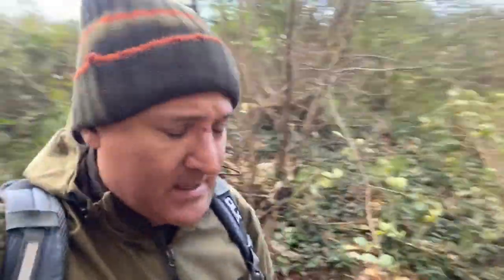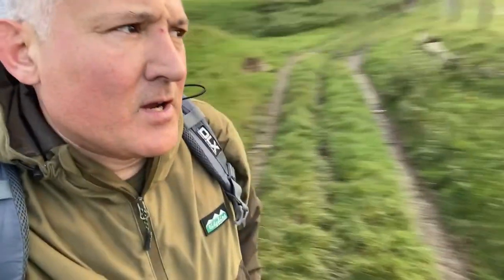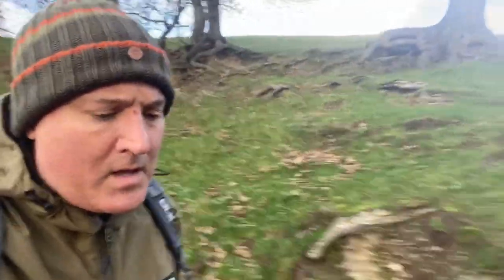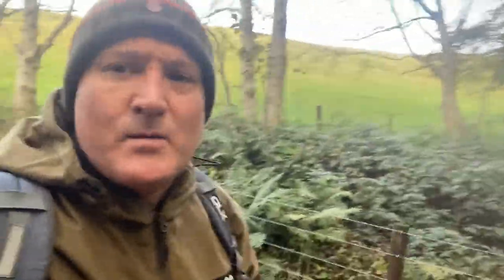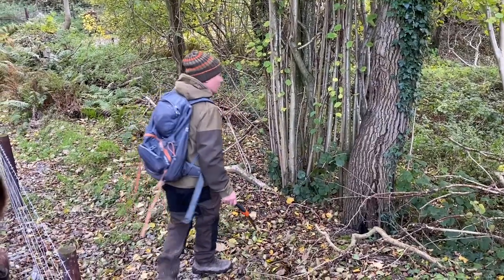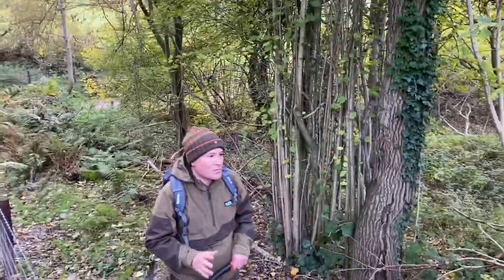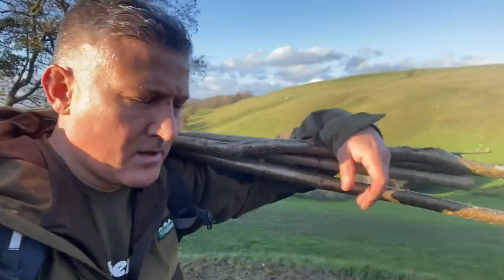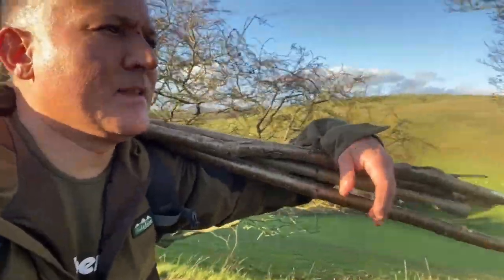Collecting Hazel Sticks. Don’t forget to Subscribe.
Join me as I take in an Autumn Walk with a purpose; collecting Hazel Sticks. Nothing better than taking some timeout to harvest a few decent Hazel Sticks; I'll update you as they're made into the final Hiking Sticks.